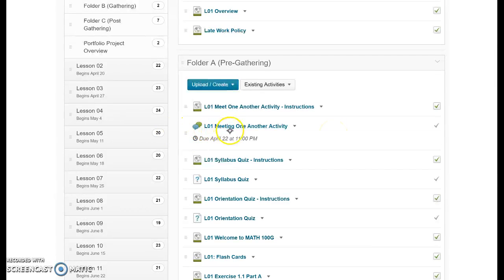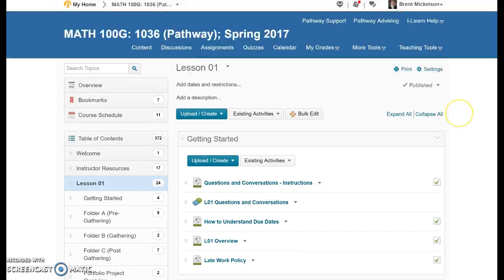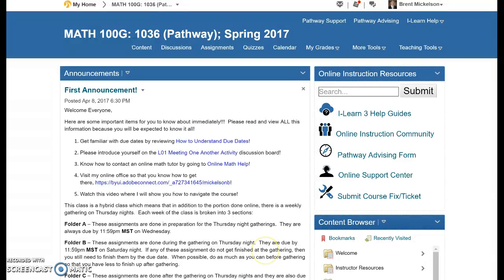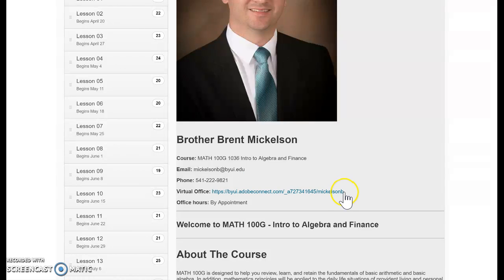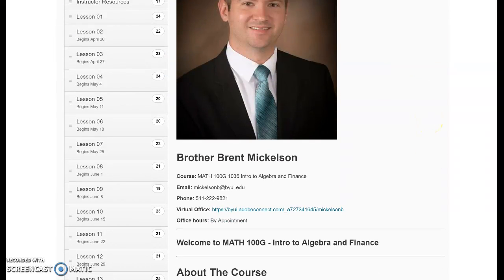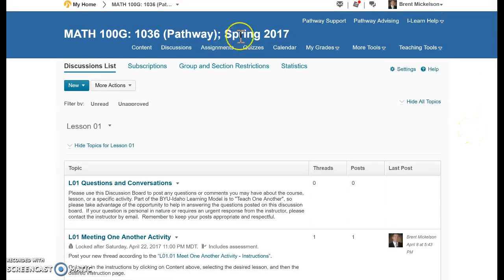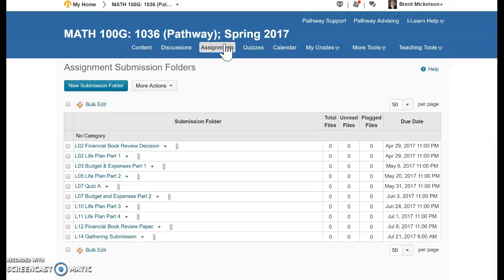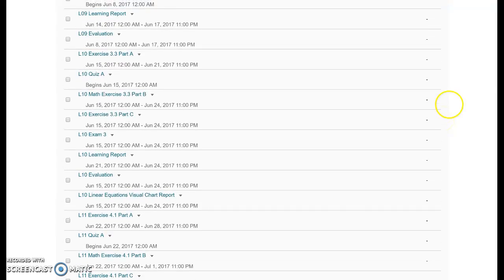Navigating MATH 100G